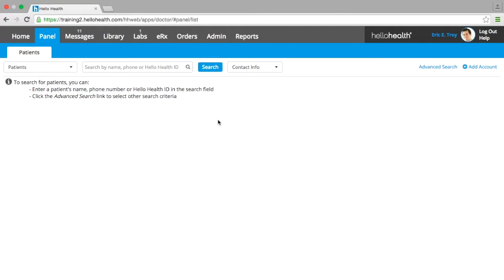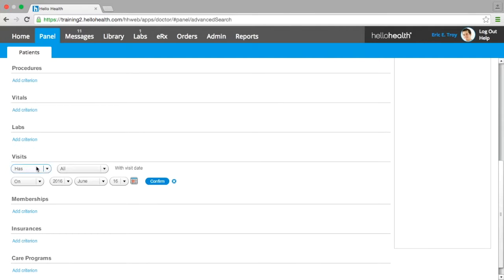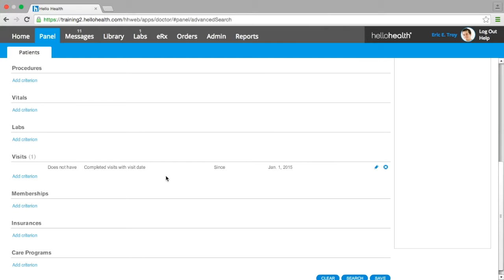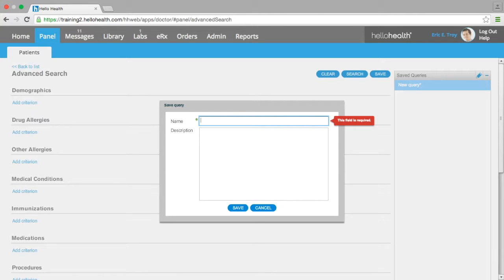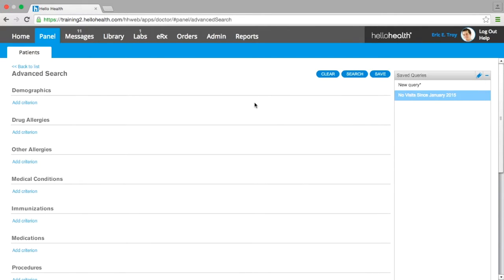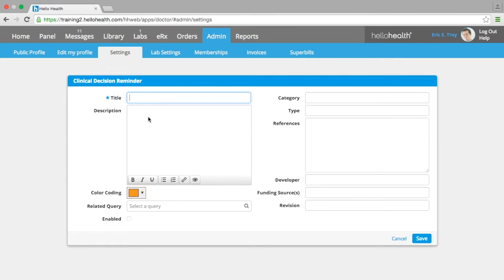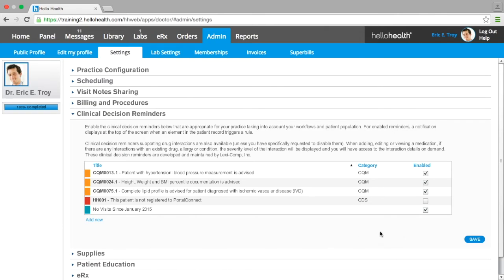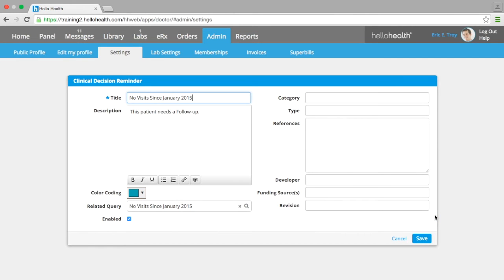Hello Health Advanced Search & Clinical Decision Reminders Training 2016